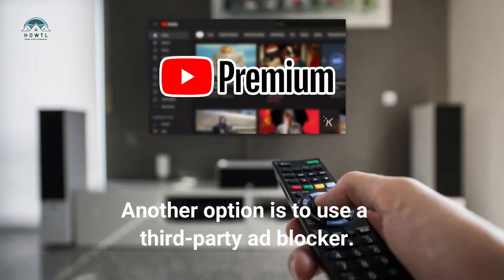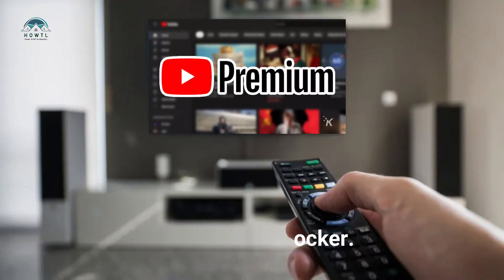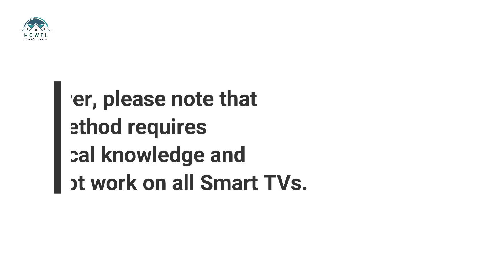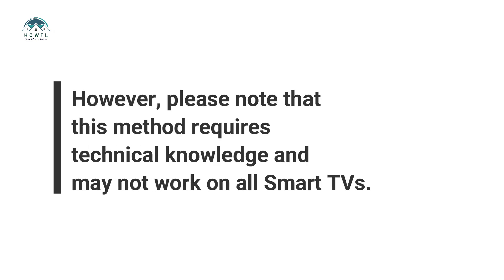How To Disable Ads on YouTube for Your Smart TV?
Ad-Free Streaming: How to Disable Ads on YouTube for Your Smart TV - Ultimate Guide!

📺 Tired of interruptions during your favorite YouTube videos on your Smart TV?

Say goodbye to ads with our comprehensive guide on disabling ads and enjoying uninterrupted streaming bliss!

Join us at HoWTL- Home With Technology, as we walk you through the steps to make your Smart TV YouTube experience completely ad-free.

👉 In this tutorial, we'll cover:

1️⃣ **Accessing YouTube Settings:** Learn how to navigate through YouTube settings on your Smart TV to access ad-related preferences.

2️⃣ **Premium Subscription:** Explore the benefits of YouTube Premium and how it provides an ad-free viewing experience across all your devices.

3️⃣ **Casting and External Devices:** Discover how to use external devices like Chromecast to enjoy ad-free content on your Smart TV.

4️⃣ **Alternative Apps:** Explore third-party apps and alternative YouTube clients that offer ad-blocking features.

🚫 No more interruptions – it's time to tailor your YouTube experience to be completely ad-free on your Smart TV!

Have questions or want to share your own ad-blocking hacks?

Kick back, relax, and enjoy uninterrupted streaming on your Smart TV – watch, learn, and disable those ads like a pro!